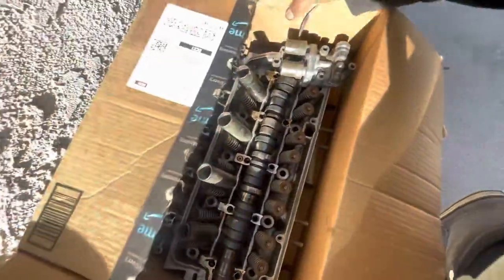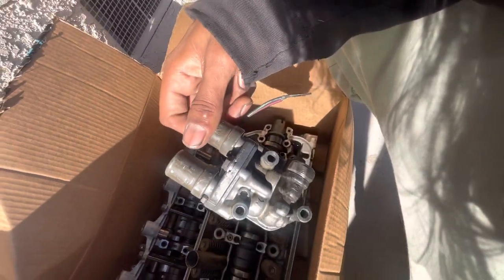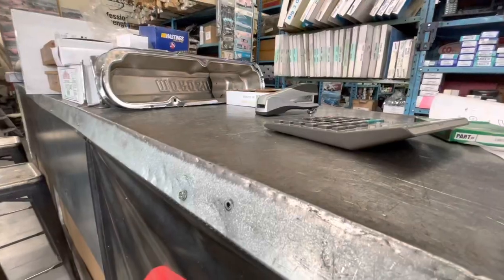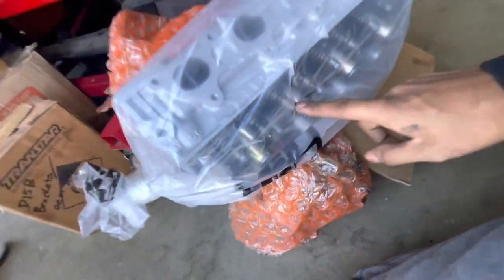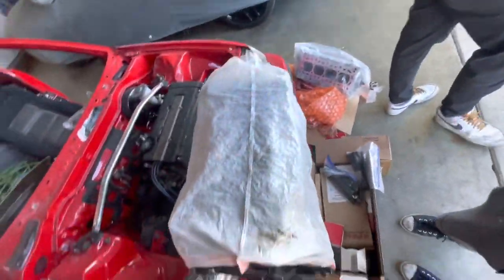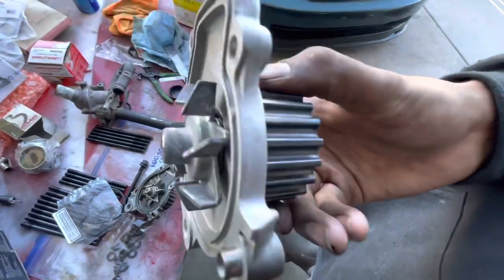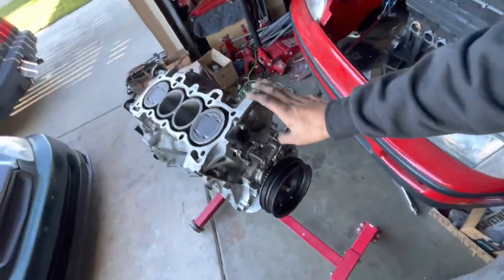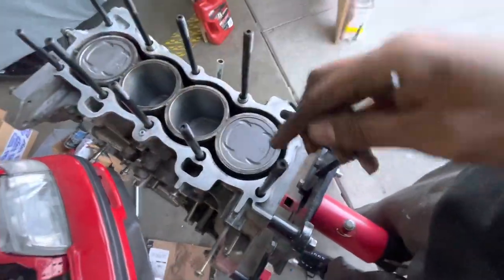How to Build a VTEC D15 Mini Me + Parts List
MAXPEEDINGRODS BLACK FRIDAY DEAL LETS GOOOO!!!

VTEC Head Swap Parts List:

• VTEC head
• 9 D16z6 ARP head studs
• 1 D16y8 ARP head stud
• D16y8 MLS head gasket

• Timing Belt
    - D15z1 103 teeth (14400 P08 004)
    - D16z6 104 teeth (14400 P28 004)
    - D15b2 106 teeth (14400 PM3 004)
    - D16a6 107 teeth (14400 PM6 004)

Nippon Racing PM6 CRX/Civic Si Full Floating Piston Set + NPR Rings

MaXpeedingrods 134.5mm D15b2 Connecting Rods

OR

CHECK OUT THE ENTIRE MAXPEEDINGRODS CATALOG HERE

REMEMBER TO USE